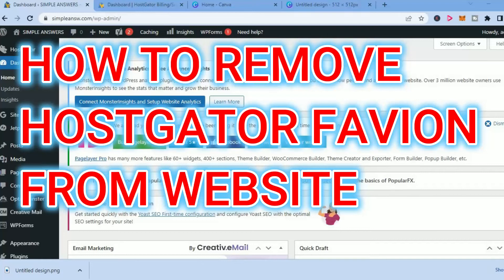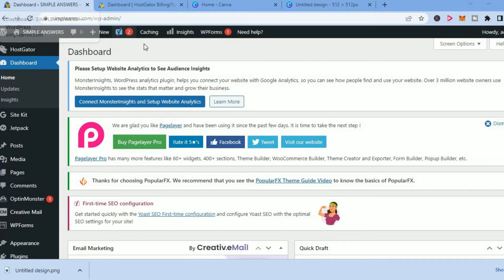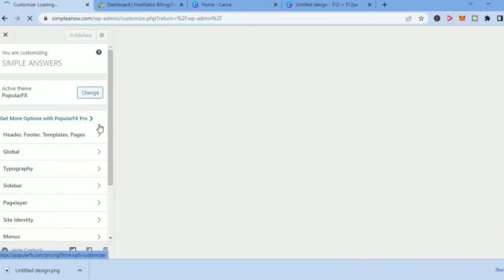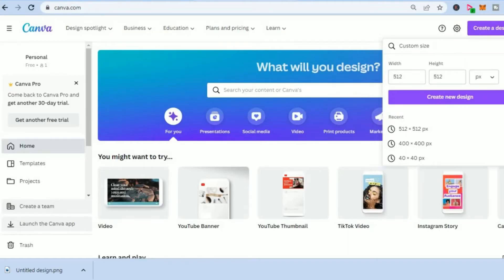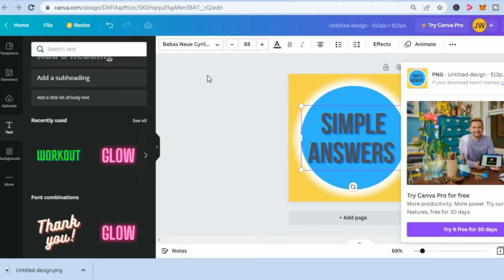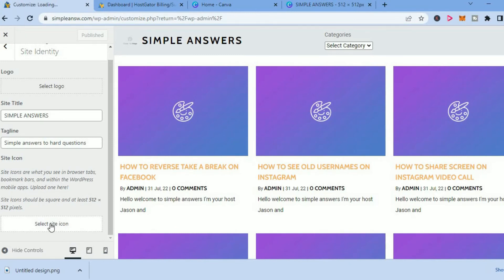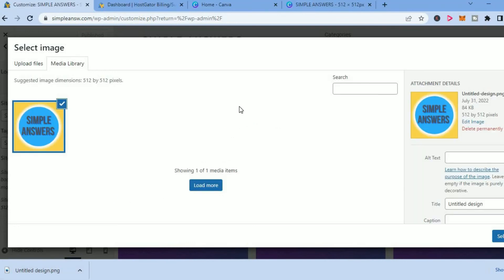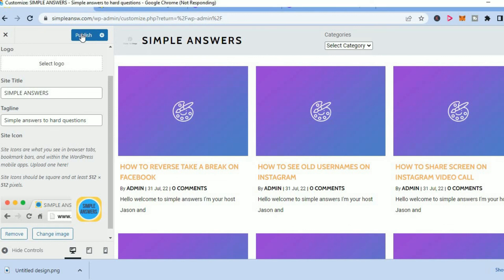HOW TO REMOVE HOSTGATOR FAVICON FROM WEBSITE,how to remove hostgator icon from website